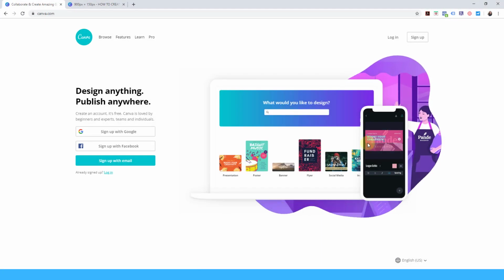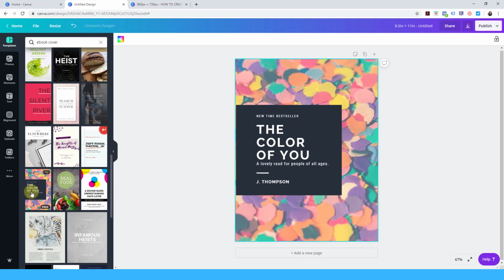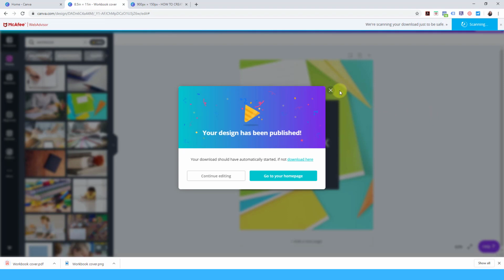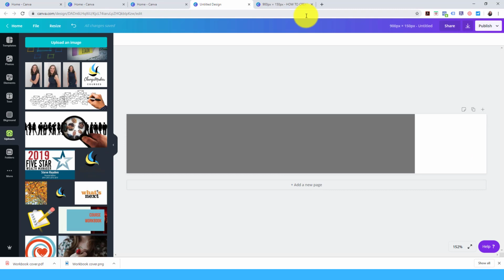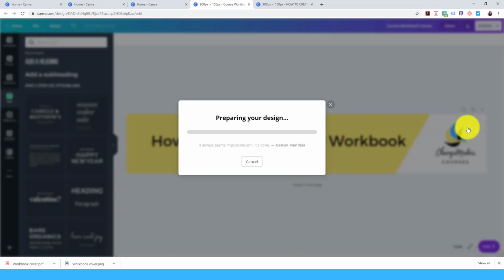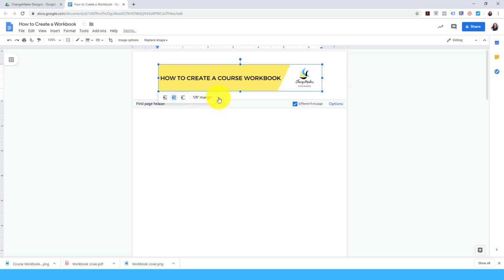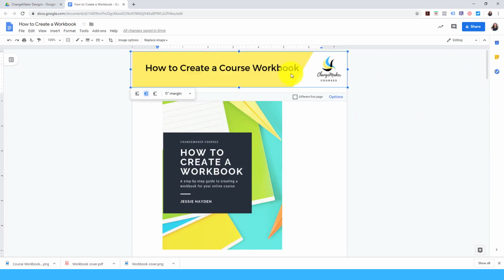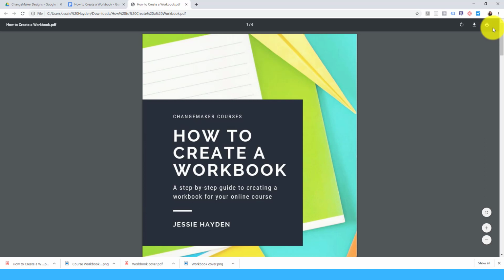How to Create a Workbook for Your Online Course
Hey There ChangeMaking Course Creators!

In this tutorial, I teach you how to create a downloadable, printable workbook for your online course. Enjoy!

Hi, I'm Jessie Hayden, Founder and Chief eCourse Whisperer at ChangeMaker Courses.

I help coaches and creatives grow their audiences and scale their businesses with online courses through my proven, 7-step online course design system.  If you're a helping professional or creative entrepreneur who is ready to grow and scale your business with online courses, I can guide you each step of the way.

Thanks so much for stopping by. I hope you enjoyed this video.

Best,
Jessie

Engage with Jessie and other caring, compassionate, change-making course creators in the ChangeMakers Studio